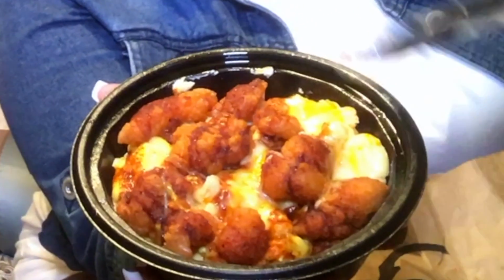KFC MAC & CHEESE BOWL REVIEW